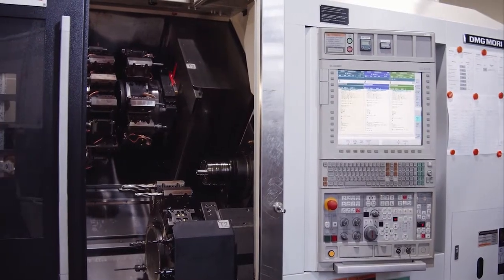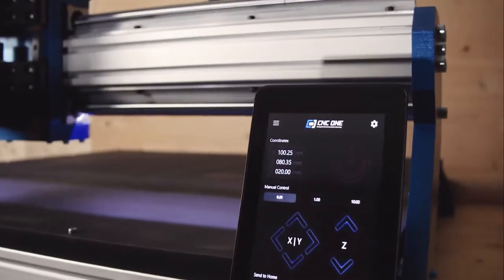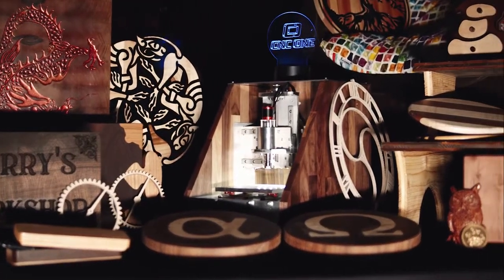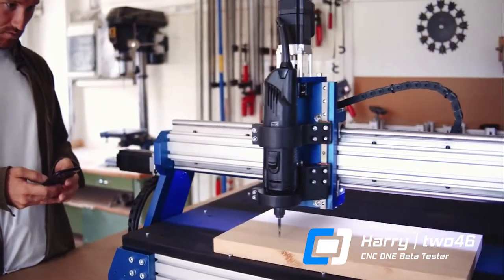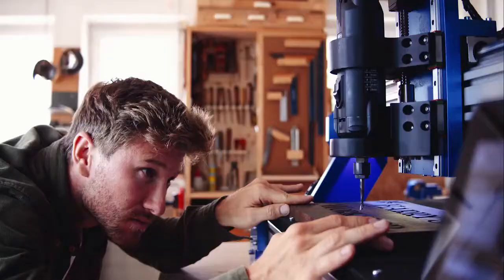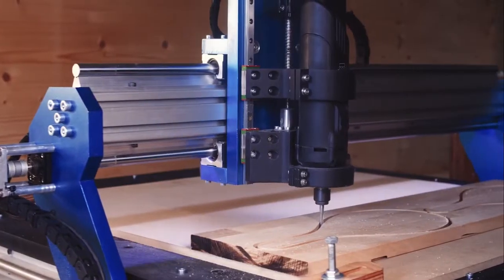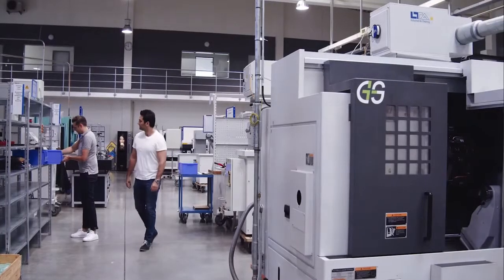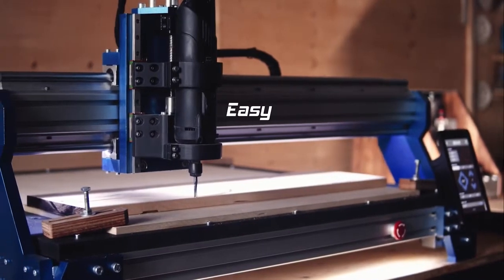Indiegogo Video CNC ONE: Easy, Powerful & Fast Milling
Indiegogo Video

CNC ONE: Easy, Powerful & Fast Milling | Indiegogo

Indiegogo Video

CNC ONE: Easy, Powerful & Fast Milling
Bring Your Ideas To Life With CNC ONE - mill metal, wood and other materials